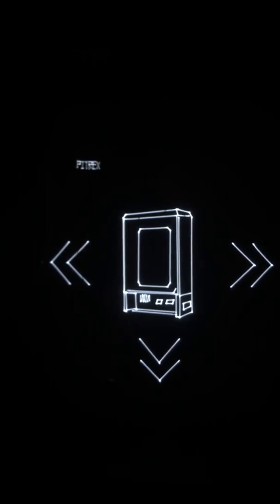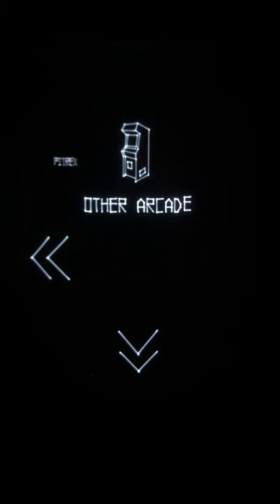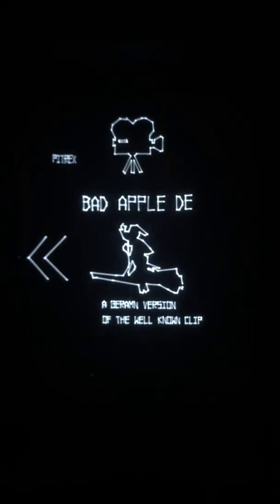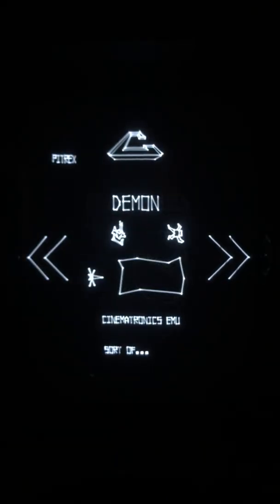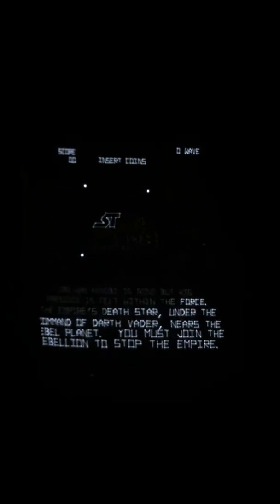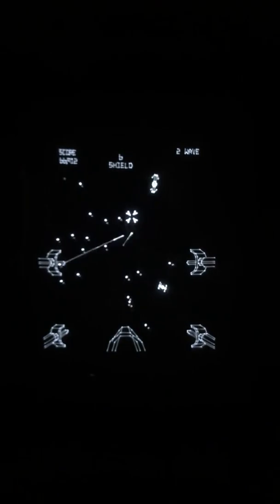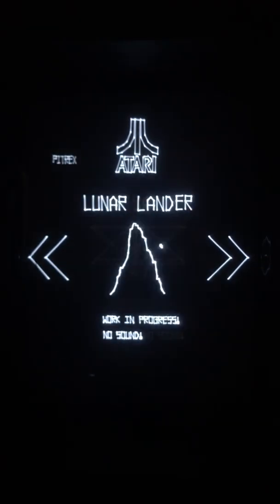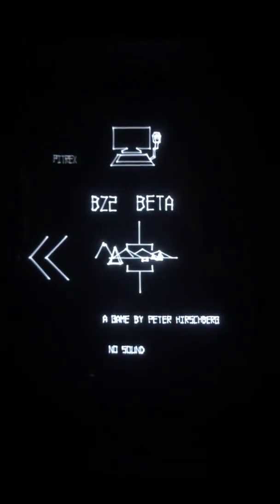Pitrex baremetal support for PiZero2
... and other changes.